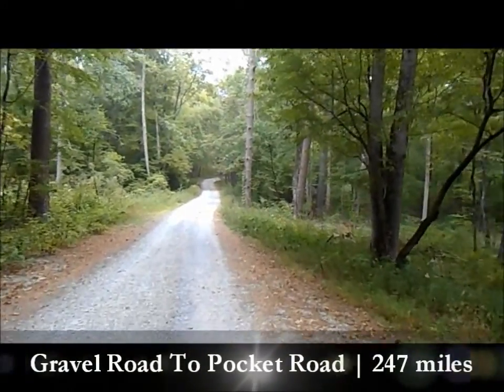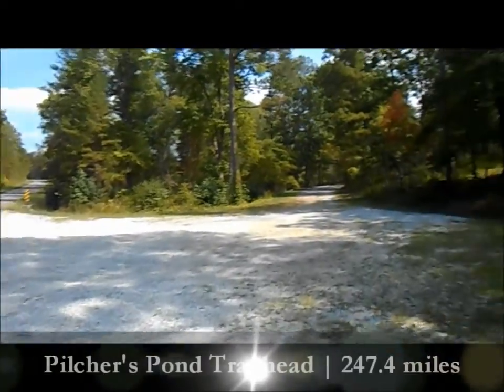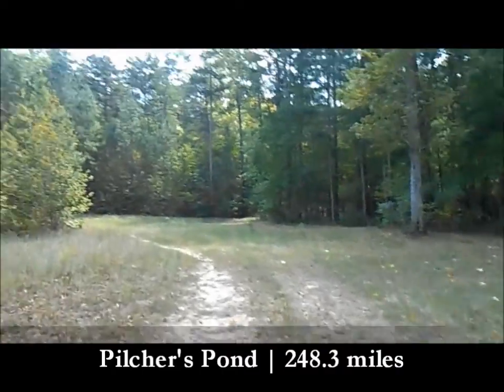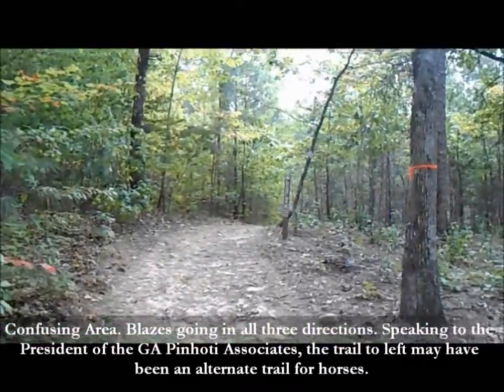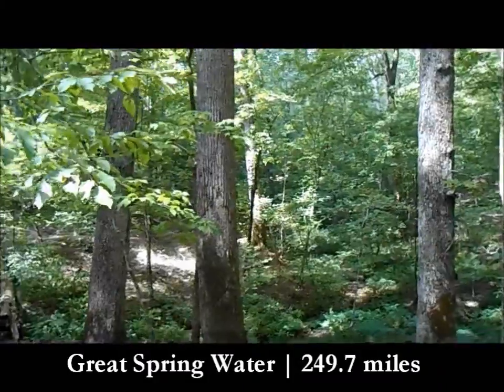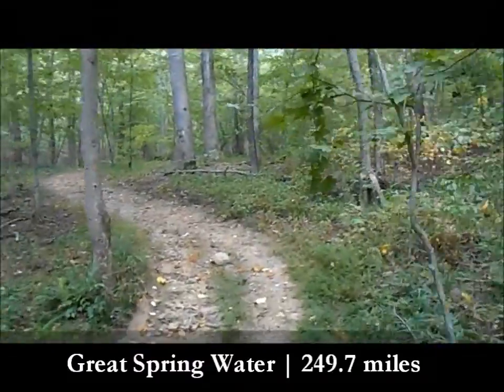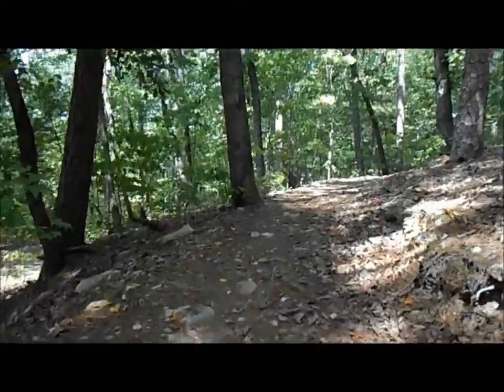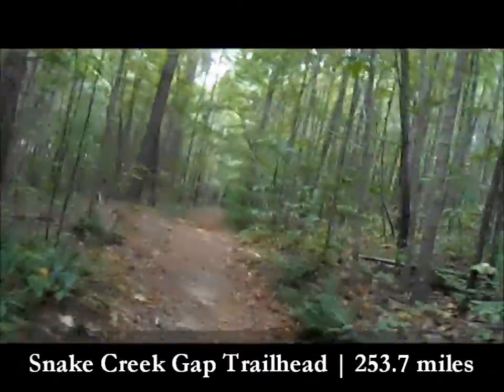Pinhoti Trail - Section 9 - Part 2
This section: East Armuchee Road Trailhead to Snake Creek Gap

This video:  Keown Falls Trailhead to Snake Creek Gap